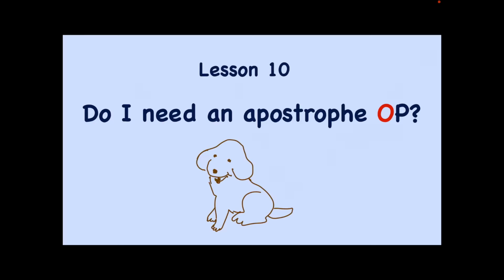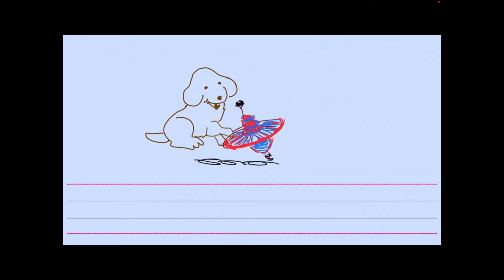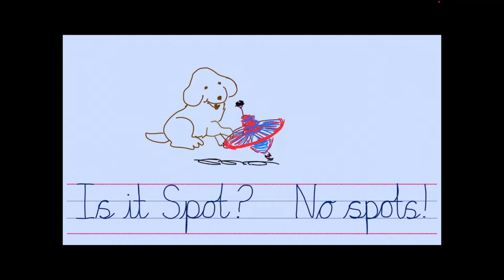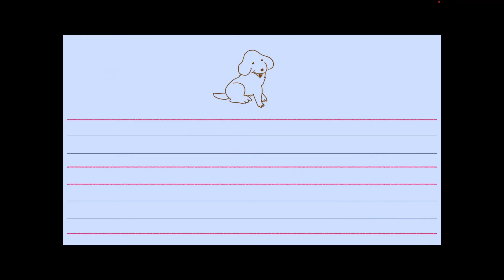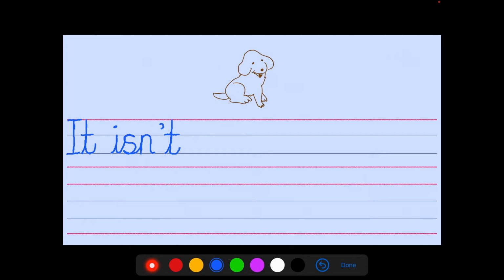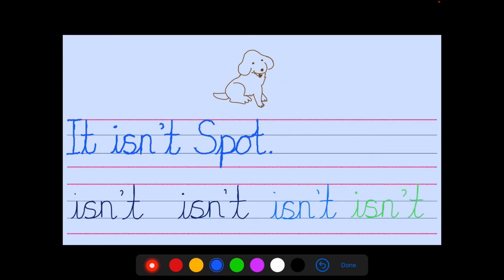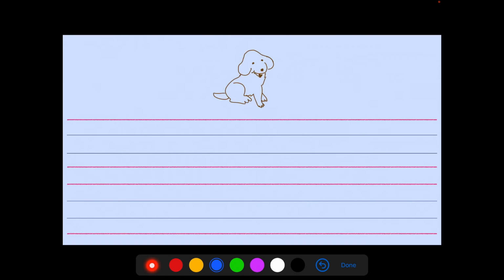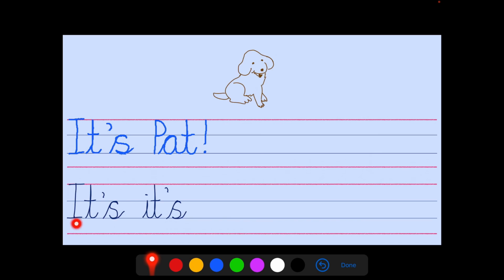L10 Omission Apostrophe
Introducing isn’t and it’s.